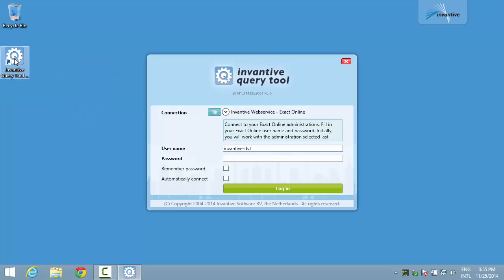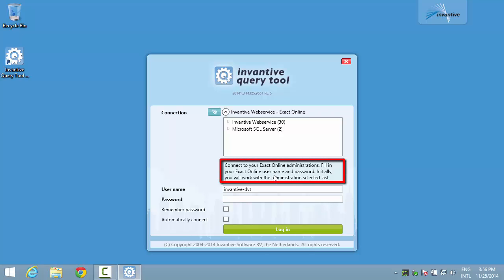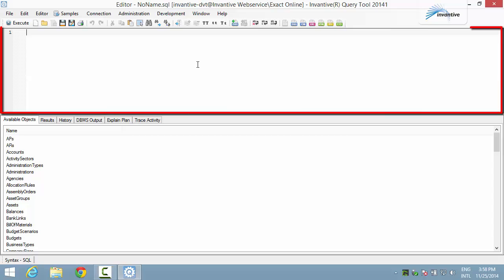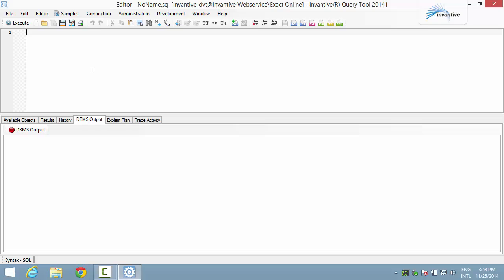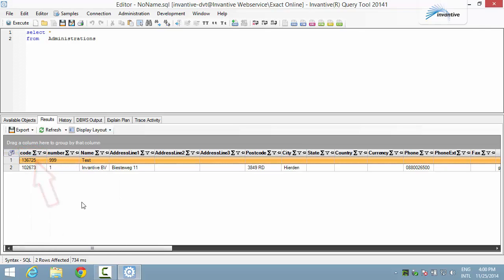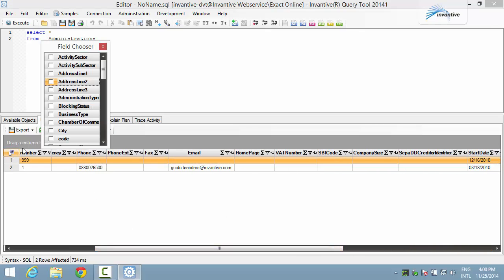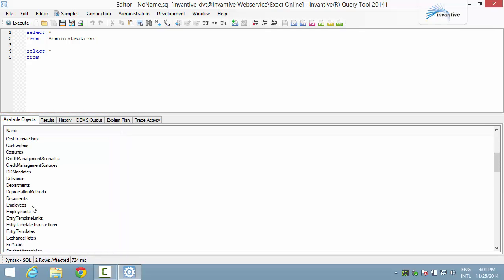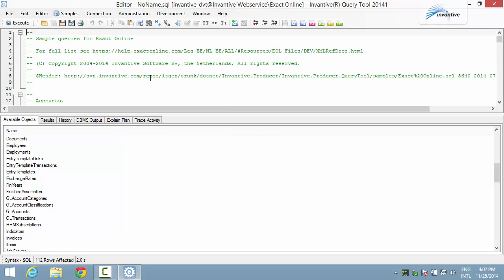Invantive Query Tool for SQL with Exact Online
This video teaches you how to use the Invantive Query Tool for SQL with Exact Online. Invantive's free SQL Query Tool for Exact Online provides you with real-time Business Intelligence across your entire enterprise. It provides access to your crucial company information stored in the Exact Online cloud. No programming, no coding, no Excel downloads; just use the SQL knowledge you already have. This enables you to organize your business data fast for correct decision making. You are be able to extract, analyze and report business data such as sales leads, project execution, general ledger transactions and accounts payables.

This is a free and maintained product which is available on our website in the downloads section. When the application starts it will first check for newer version of the software from the website.If it does find a newer version, the program will ask you if you want to upgrade or stay with the current version of the software. The first step to connect to Exact Online in the cloud, with SQL, is to choose the right connection. In this case the connection has the name "Invantive Webservice - Exact Online". The connection you'll use will also contain the words "Exact Online".The name you will use contain exact online but it may have an extension like "cloud test".

In the user name field you enter the user name you use to connect to Exact Online on the Internet. Then you log in to Exact Online with the query tool using the green log in button. OK, now the Invantive Query Tool opens. Here you can see the window is divided into two main parts. In the top part of the window you enter the SQL statements that you wish to execute. You can execute them on Exact Online, but you also can run queries on: Microsoft SQL Server, Oracle MySQL, Teradata, Oracle RDBMS or any ODBC source.

Ok, we are going to start simple. Let's write a query for Exact Online. As you can see, as you type, the software provides you with a suggestion for words to use for your SQL queries. These automatic suggestions work for SQL keywords, and they also work for tables and views in Exact Online. To execute the query press CTRL plus Enter or click the "Execute" button here in the top left corner. The results will now be fetched using the Exact Online interface protocols. The results are presented in a grid format. You can customize this grid yourself in the format that you like to use for your reports. And this layout can be saved for future use by clicking on Display - Layout, here you find a save button. Each time you execute the same query again, the same layout will be applied to your query.

Let's choose a column that I would like to group, and while we're at it turn on a few of these fields again. Ok, let's say you want to group the column by Blocking Status of an Administration. And as you can see here you have a count, you can even have subtotals again. And when you export these results to Excel, the grouping stays. So you get a spreadsheet with grouping already in place. When you save your layout, save your queries on Exact Online and then export the results, you get the same sort of report every time.

Let's move on and create another query. Here you also have a list of available tables. Of course they are shown already as suggestions during typing, but you can also here choose one of the possible suggestions in the list at the bottom here. Ok, for this instance let's see if there are any G/L Accounts defined in this system. Press CTRL plus Enter again. And it executes the query on Exact Online. And in this case I would like to have "Type" and "Code" as groups so I drag these columns up to this grey area above where my columns are displayed. Also, let's click some of these fields off using the same button we used earlier to add them.  Now I can see easily what the general ledger is composed of. This is another way to work with the data from Exact Online; choose an object from the list of available objects in the system.

0:00 Invantive Query Tool for SQL with Exact Online
0:20 Starting the Invantive Query Tool
1:07 Choose a connection
2:15 Interface
3:15 Working with queries
4:00 Fetch the results and editing the data
7:05 Sample queries
7:46 Questions?